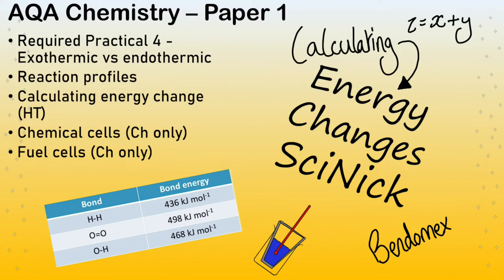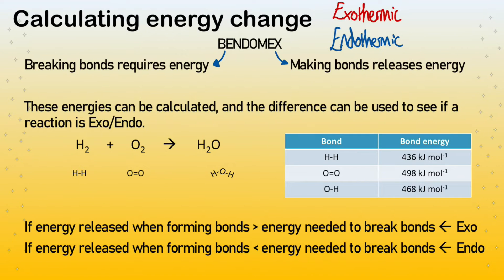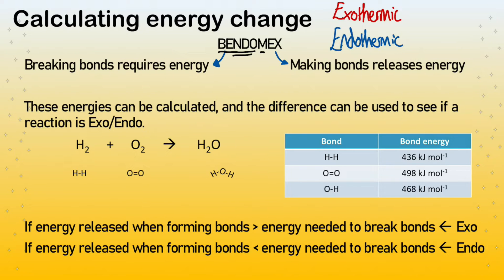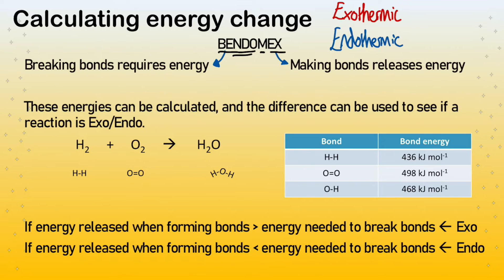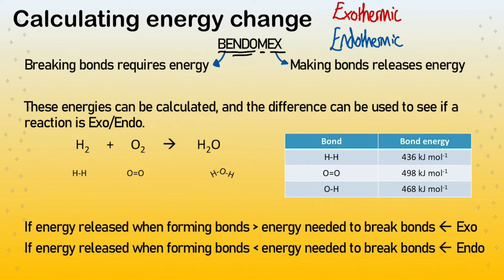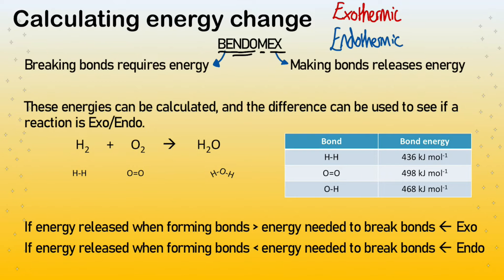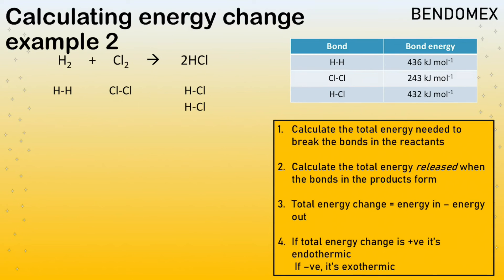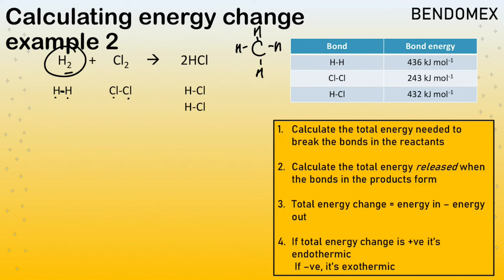Bond Energy Calculations /// Energy Changes - AQA Chemistry GCSE (2020) 1-9 Revision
Timestamps:

00:00 Introduction
00:25 Exothermic vs Endothermic
04:48 How to calculate energy change
08:43 Worked Example 2
11:36 Try for yourself 1
14:30 Try for yourself 2
16:59 Try for yourself 3